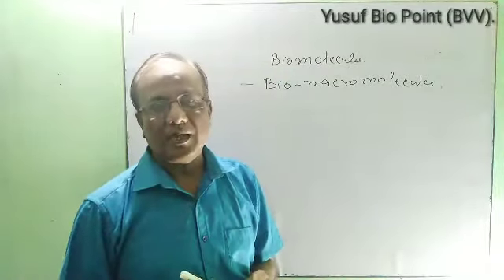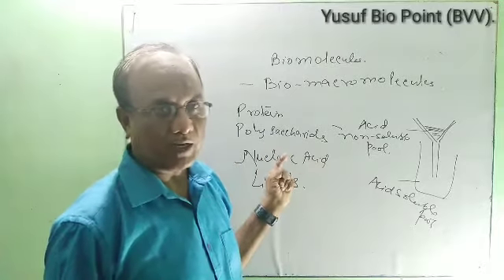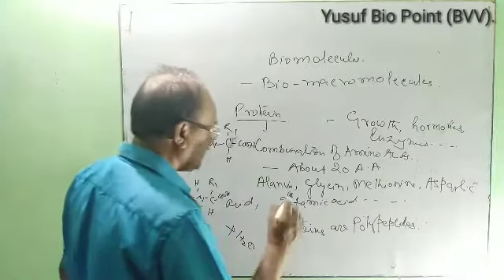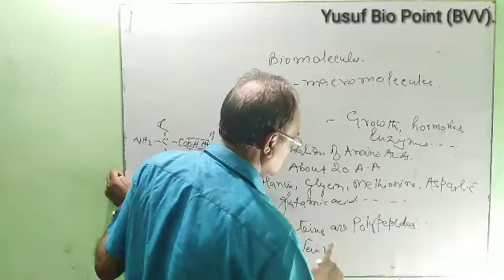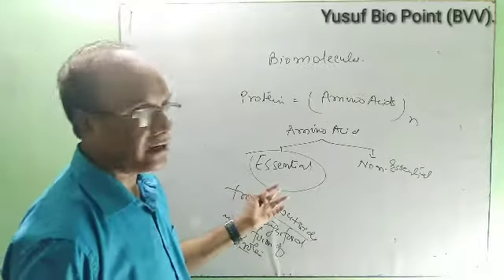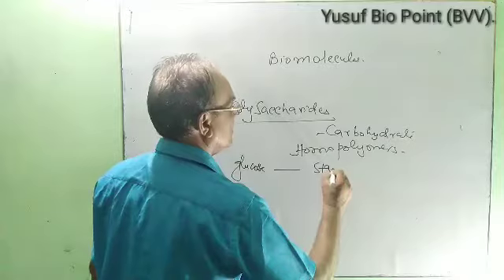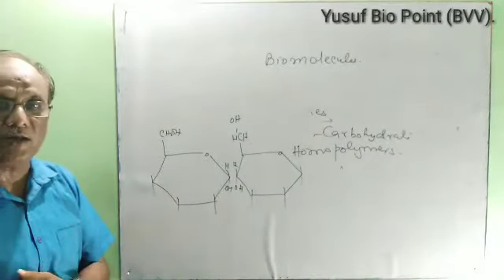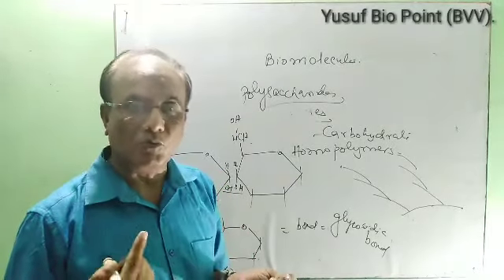BIO-MACROMOLECULES.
CBSE, NEET.